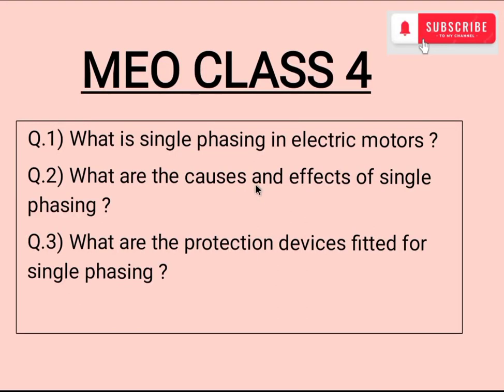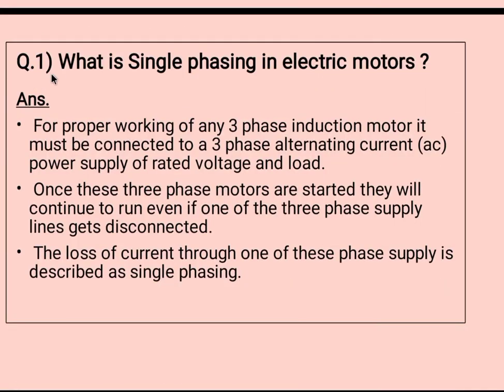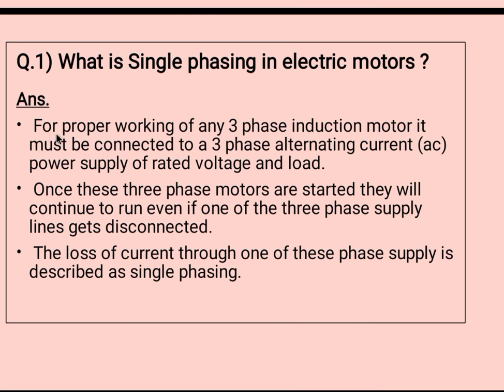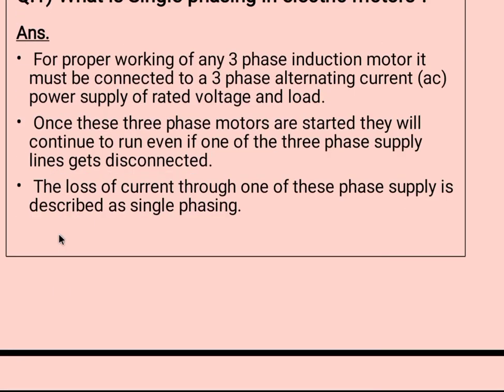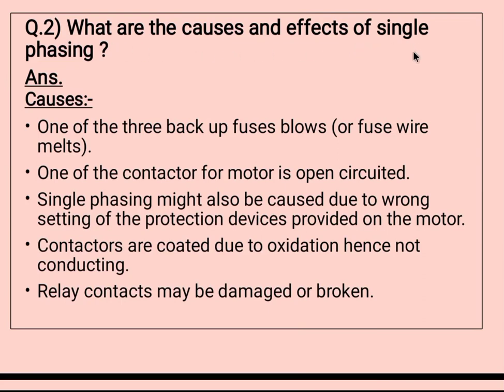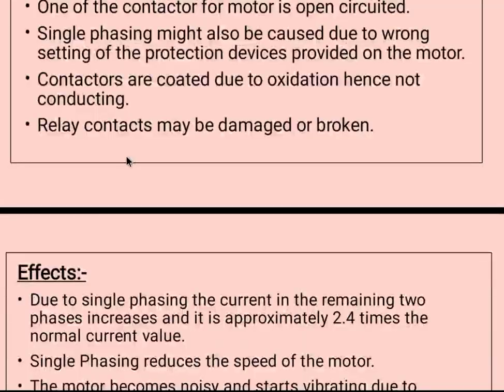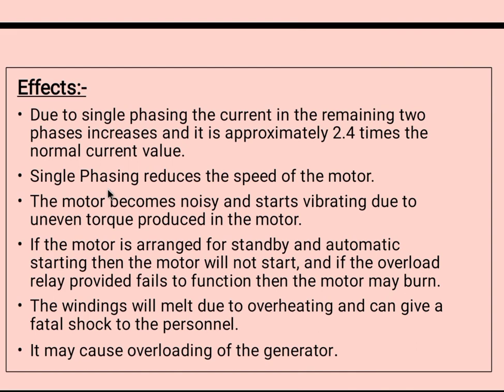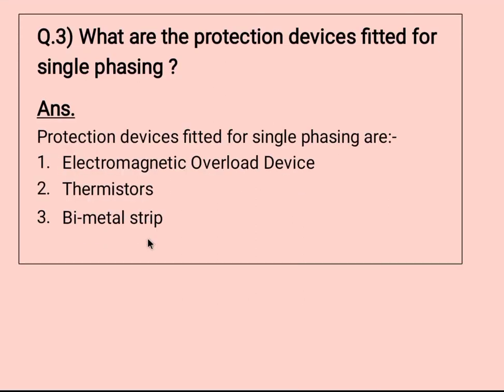Single phasing , causes ,effect and protection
All about single phasing
regular vdo will be uploaded
keep supporting ❤️